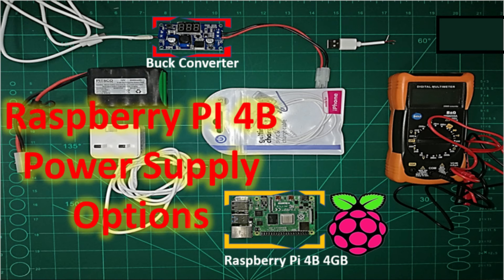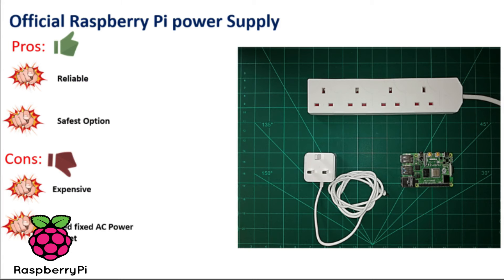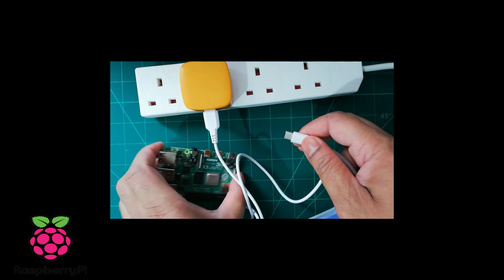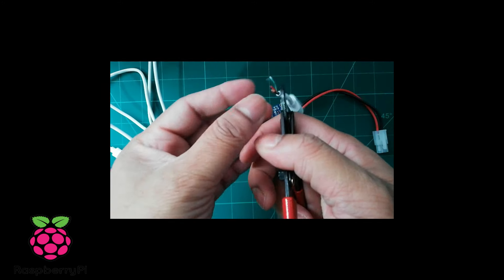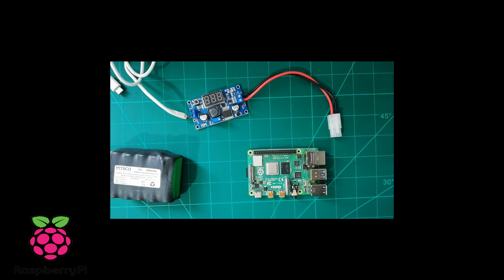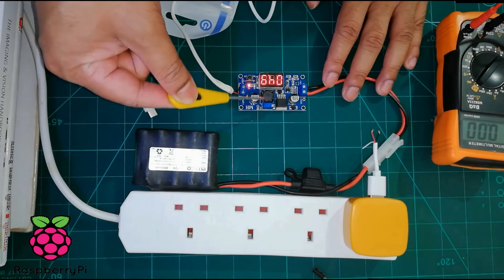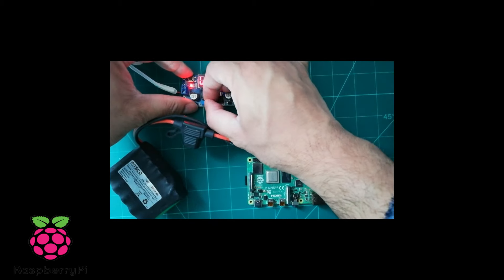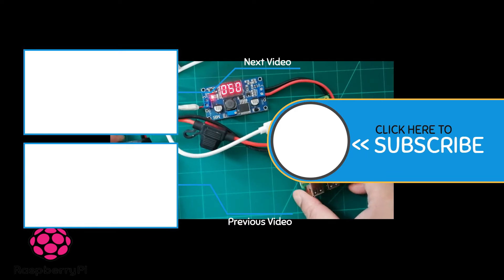IEblog#24 -Raspberry Pi 4 Power Supply Options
This Presentation explores the different ways of powering Raspberry pi 4.
You can buy reliable low-cost SD Card
To buy the Buck Converter-
To buy the 12V Battery-

To Buy the Raspberry Pi Complete Starter kit-
To buy high quality SD card for RPI 4-